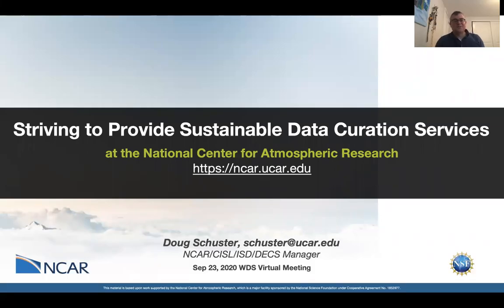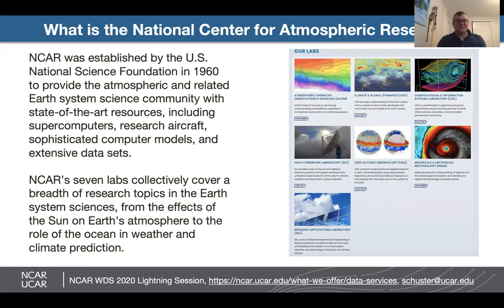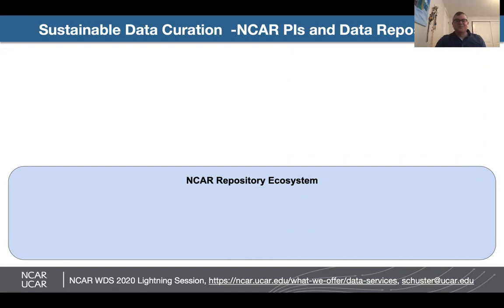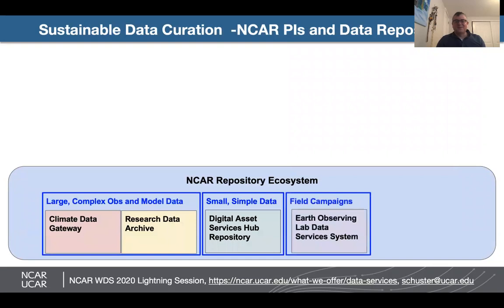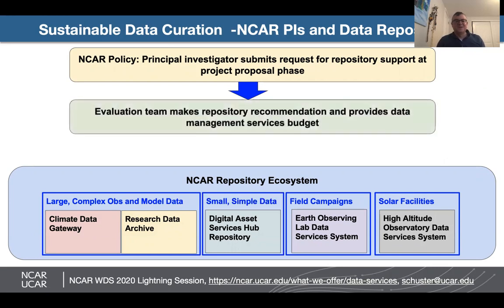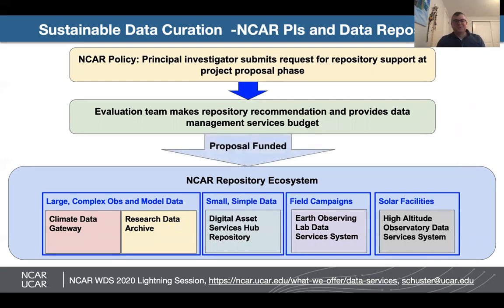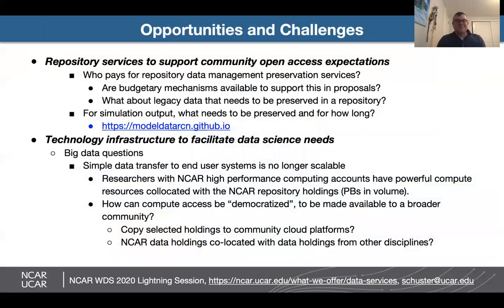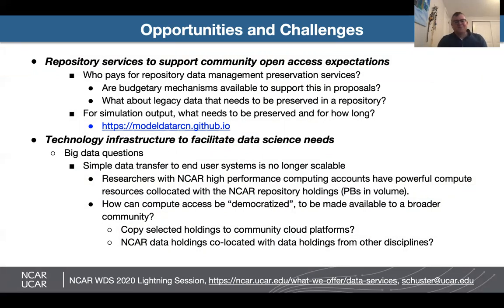Striving to Provide Sustainable Data Curation Services at the NCAR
[Part of Panel Discussion 3: Sustainability: Making the case for domain repositories through value of information, operational use, & web services]

WDS Member Organization: National Center for Atmospheric Research

Abstract:
The National Center for Atmospheric Research (NCAR) provides data curation services for its research staff and the broader Atmospheric and Oceanic sciences community through a multi-repository ecosystem.  The repositories host both “data production” datasets that have large numbers of downstream users, and long-tail “knowledge production” datasets that are archived to complement published research findings.  Recently there has been an increased demand by researchers to support the latter, in order to fulfill the evolving open science expectations of the publishing community.
This presentation will introduce the strategies developed to maintain sustainable data curation services across NCAR, to support its research staff in meeting community open science expectations moving forward.